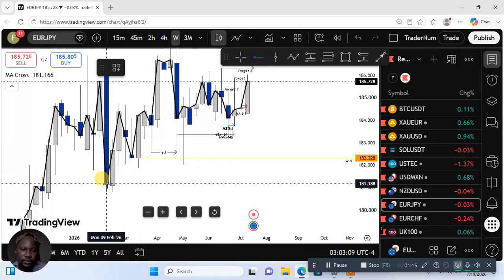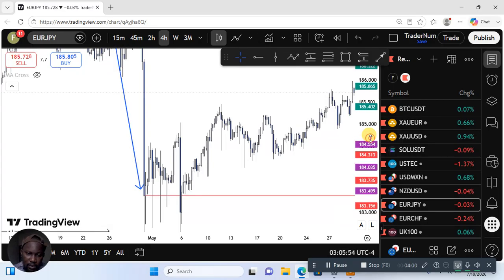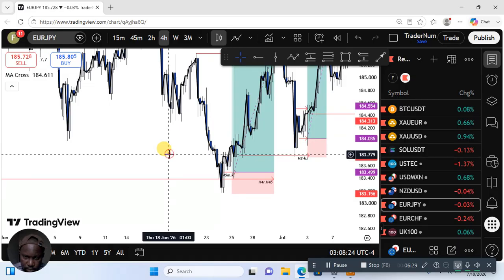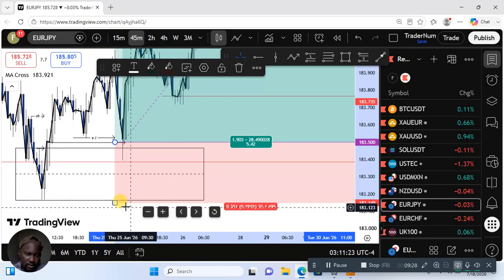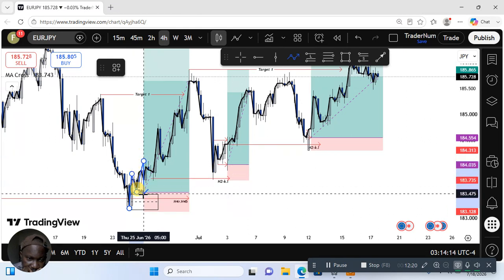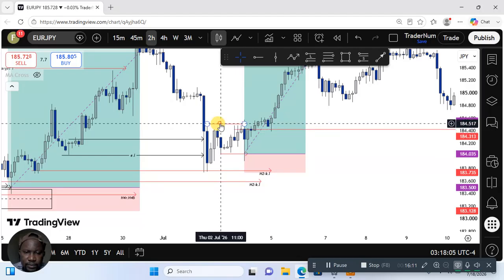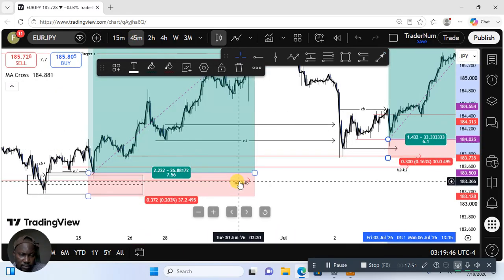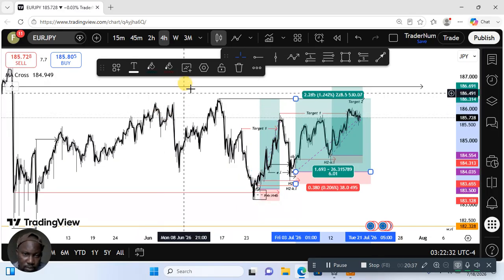EURJPY Weekly Analysis